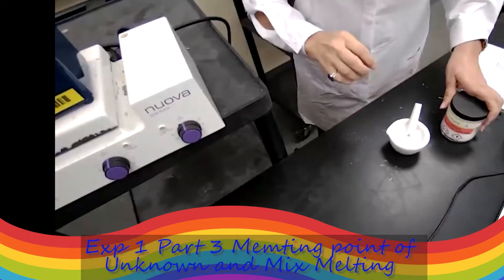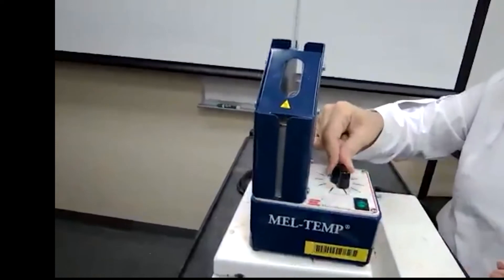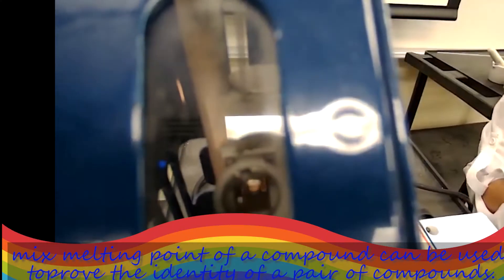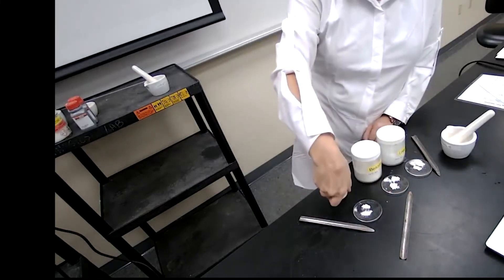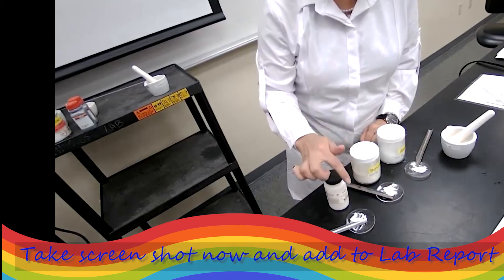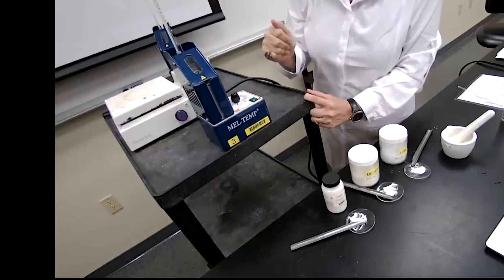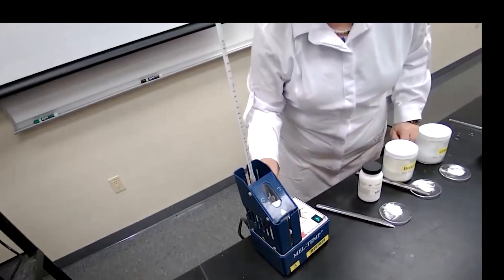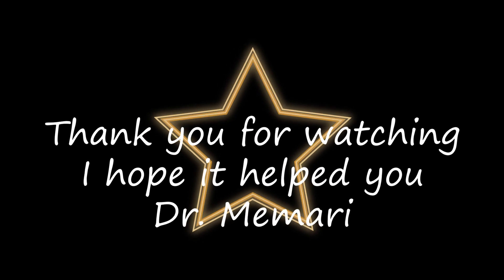CHM2210L Exp 1 part 3 unknown 1 and 2 and mix melting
The mix melting point of a compound can be used to prove the identity of a pair of compounds. That mixtures have depressed melting points, even when both components have comparable melting points when each is pure, provides a useful laboratory technique.